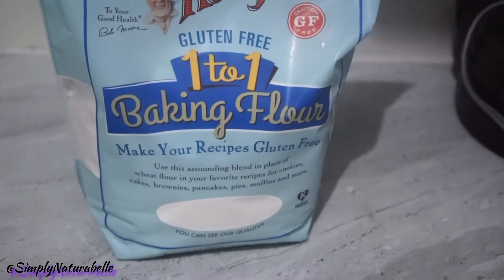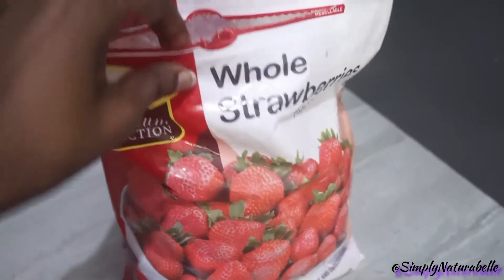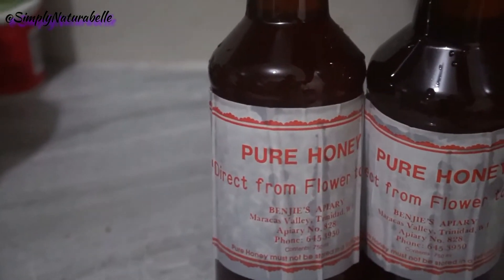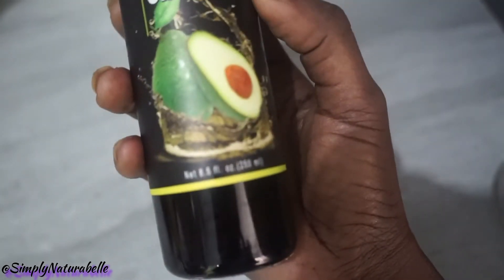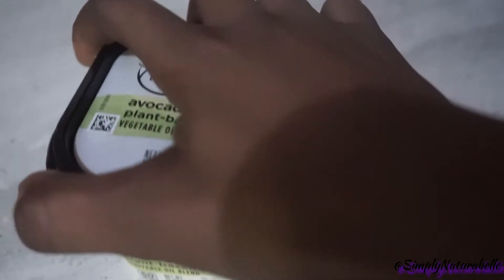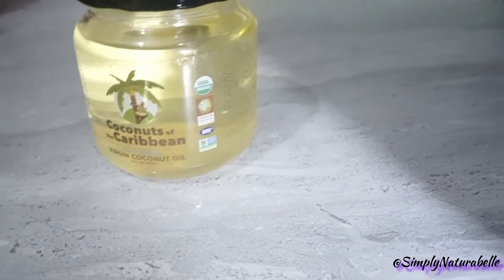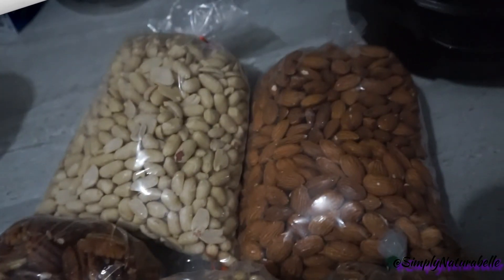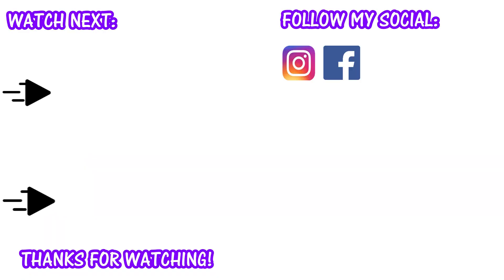Grocery Haul 3: Healthy Food options| Xtra Foods. Pricesmart & More | Trinidad Youtuber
Hi belles and beaus, In today's video I'm sharing a healthy food haul, some will be repurchases, other items are new so go grab a snack and come back and enjoy the video. OPEN ME ⤵⤵ for more info!

Item Prices: (All Prices quoted are in TTD)

🔹Xtra Foods Supermarket:
Bob's Red Mill Gluten Free 1 to 1 Baking Flour:  $149.00
Goya Adobo Seasoning with Cumin: $16.99
Du Jardin Broccoli 450g: $21.95
Cavendish Potato Patties:  $24.99
Daiya Mozzarella Style Shreds (8oz): $55.99
Nariel Coconut Oil: $41.99
Semaj Nuture Good Health Irish Moss: $

🔹Benjie's Apiary [Contact#: 645-3950]
     Maracas Valley (Apiary #828)
     Pure Honey (750ml- $200; $250ml - $60)

Mentioned:
🔹 Bees & Cadore Enterprises  [Contact#: 303-9048]
     Santa Cruz (Apiary #1600)
    Ambrosia Premium Organic Honey $200

🔹Pricesmart:
Strawberries  (2lb) - $122.95TTD

Blanched Peanuts $10.75 per lb
Walnuts: $55 per lb
Pecans:$65 per lb
Cashews $65 per lb
Almonds $55 per lb

🔹Peppercorns:
Pure Blends Avocado Oil Plant Based Butter: $
Green's Best Avocado Oil (250ml): $

🔹 Pennywise:
Coconuts of the Caribbean Coconut Oil: $88.95TTD

🔹The Little Store Ltd
Chatak Food Products Massori Dhal: $

Some potential benefits of Sea Moss:
May support thyroid health.
May help support weight loss.
May improve gut health.
May promote heart health
May improve blood sugar management.

Be beautiful and blessed 😇 🙏